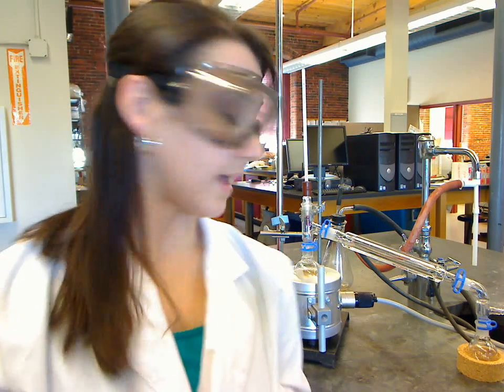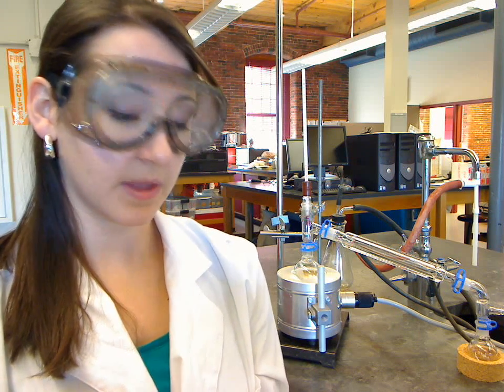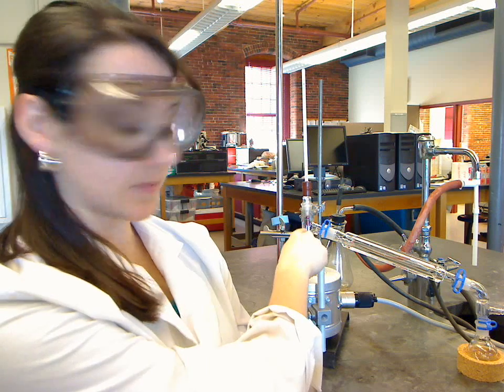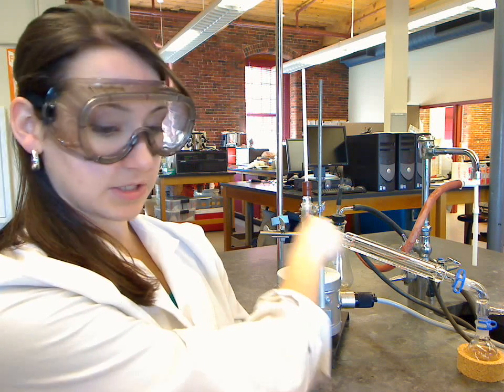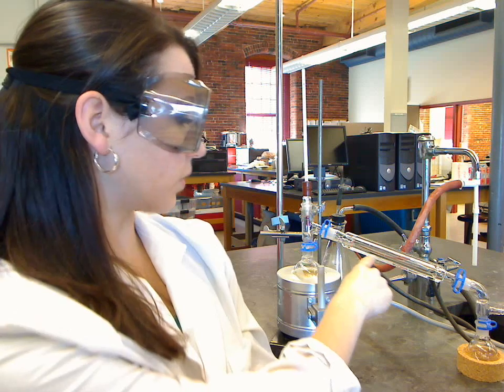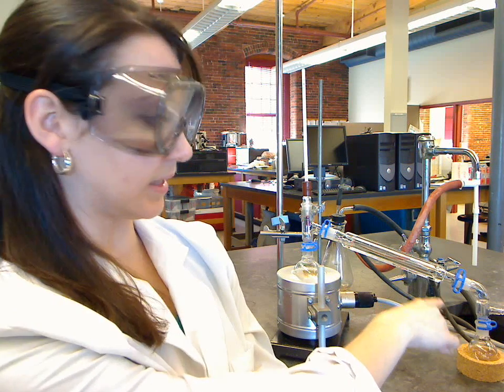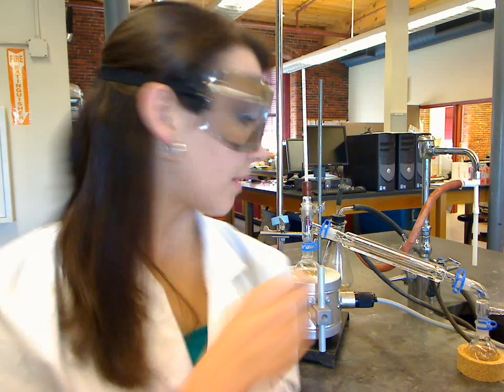Distillation of Isopropanol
An organic chemistry project